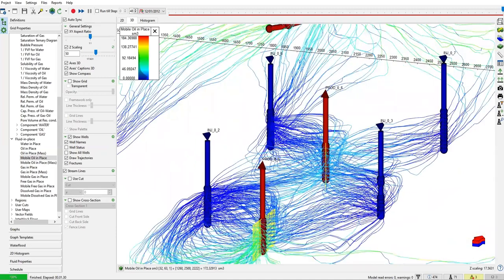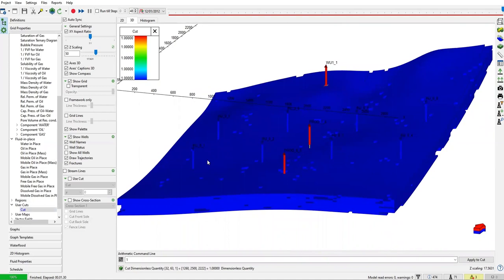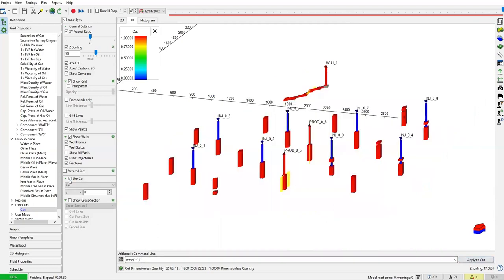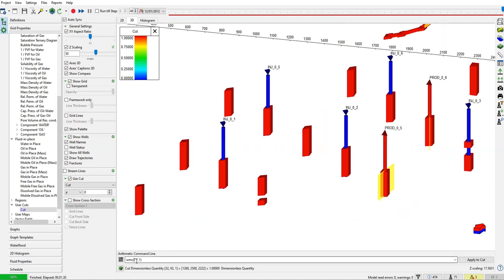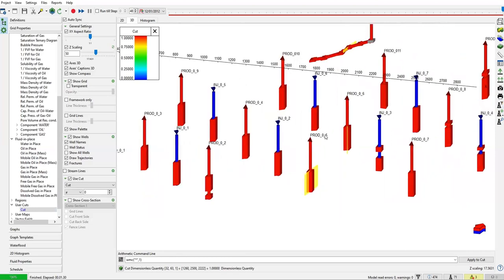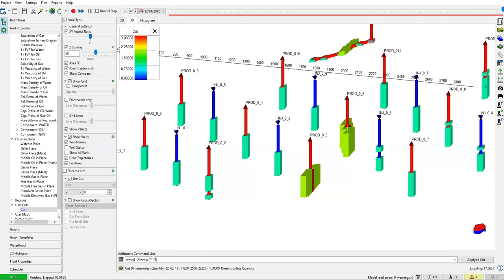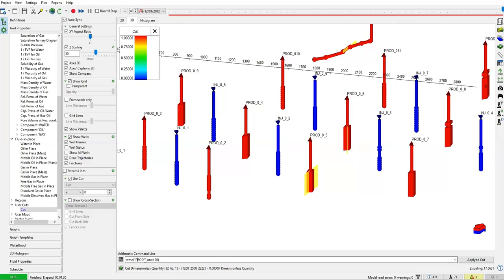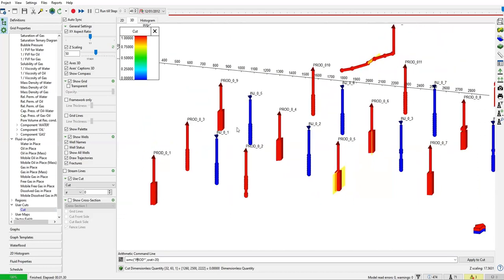tNav Fracture 89: Fractures and Filters